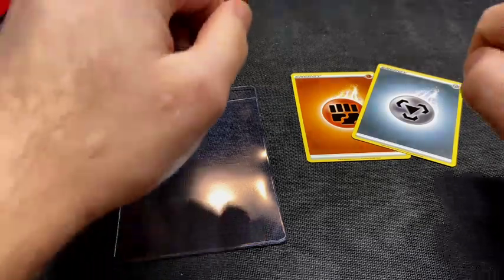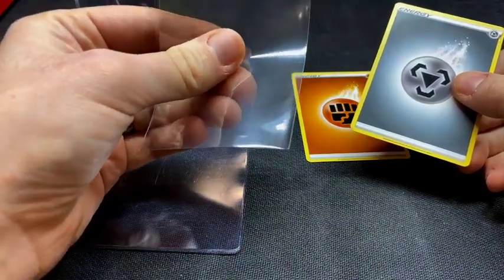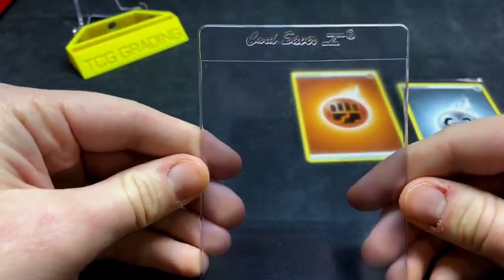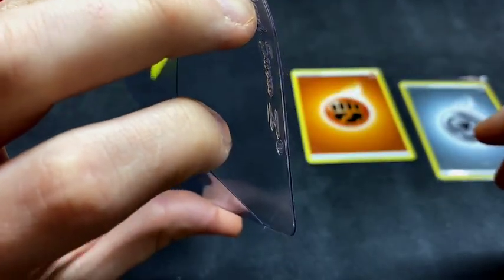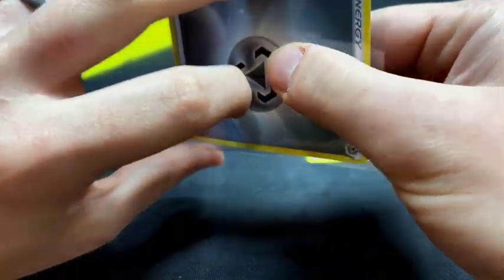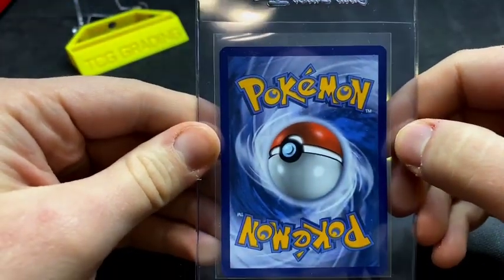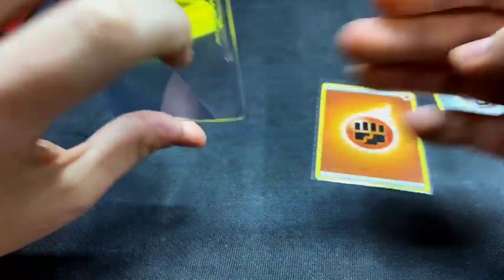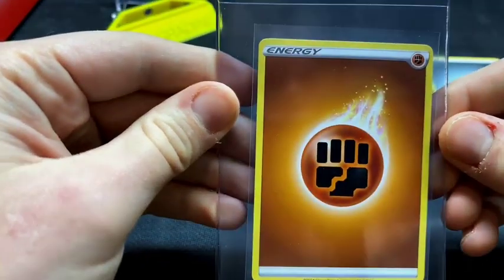HOW TO use a CARD SAVER 1 Semi Rigid!! REQUIRED FOR GRADING SUBMISSIONS!!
This Video goes over HOW I put my cards inside a semi rigid card saver 1 for grading! Semi Rigid Card Holder! Semi Rigids for grading cards!